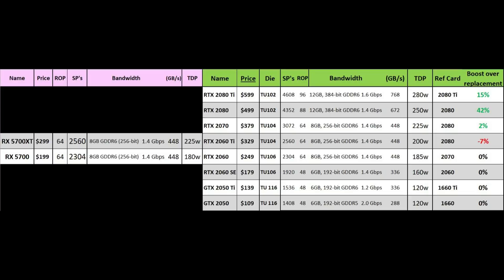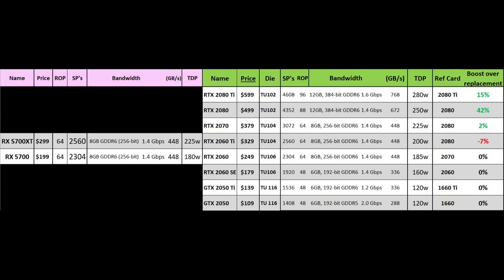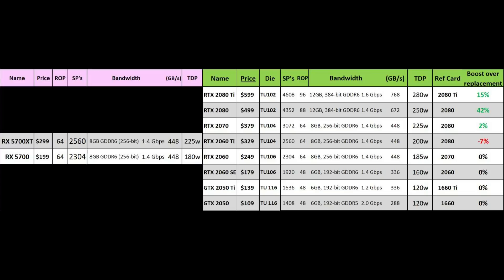Analysis of What The RTX Series Could Have Been...